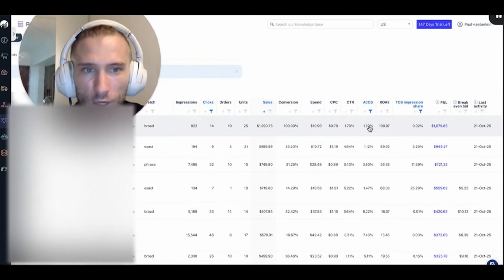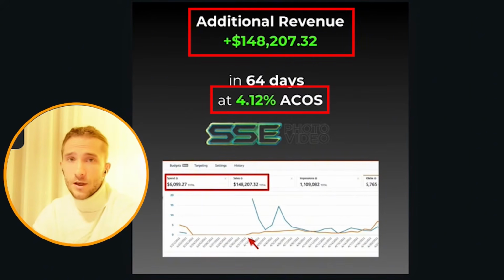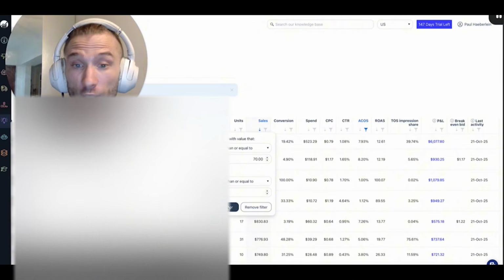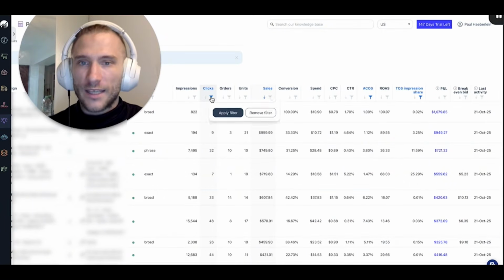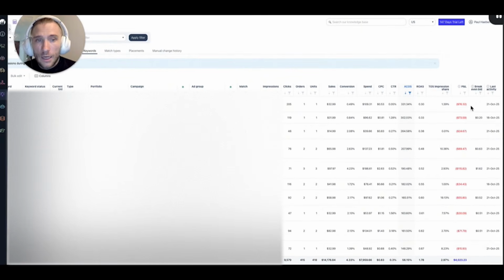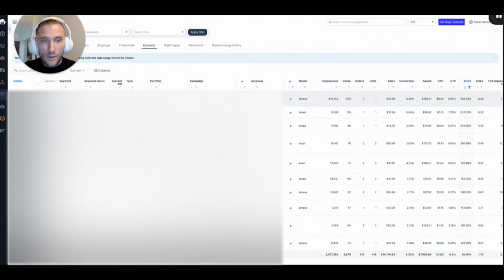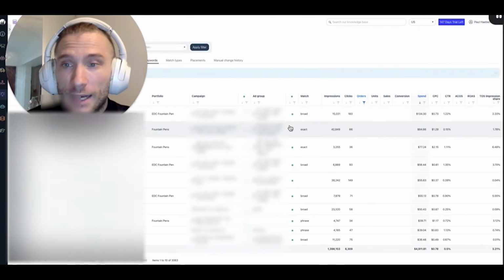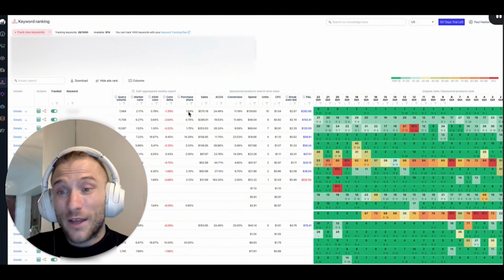Top 5 Filters To Lower TACOS And Grow Sales | Advanced Amazon PPC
Hi Top 0.1% Amazon PPC Manager Gang,

In this video, we're discussing the top 5 targeting tab filters to grow more sales and lower TACOS

😂 If not, all good, I won't starve. 😂

Time stamps:
00:47 Intro
01:01 Case Study
02:21 Filters

Happy optimizing PPC k1llers.